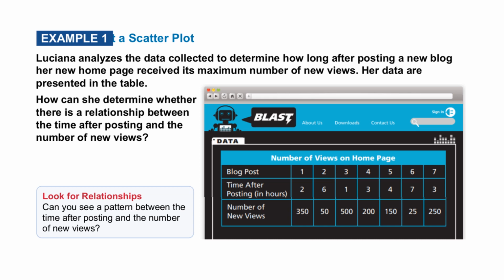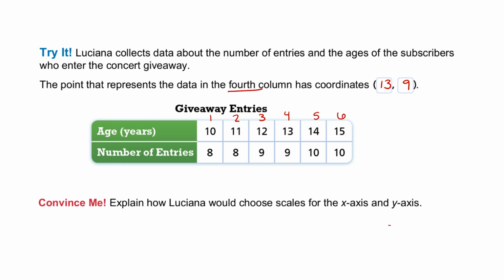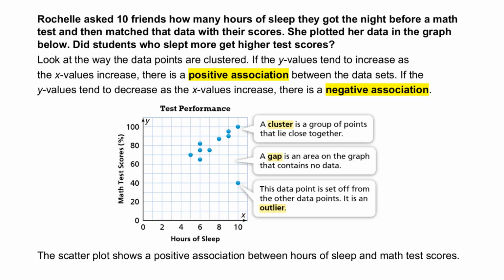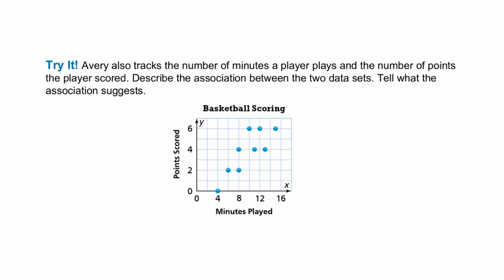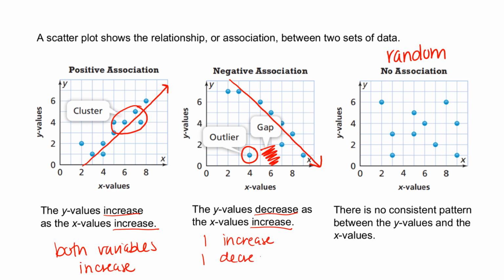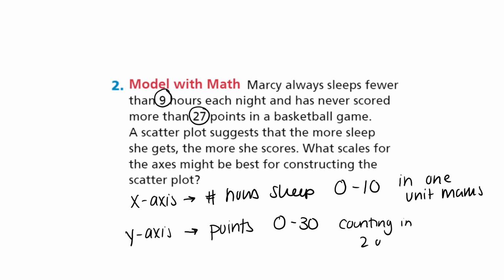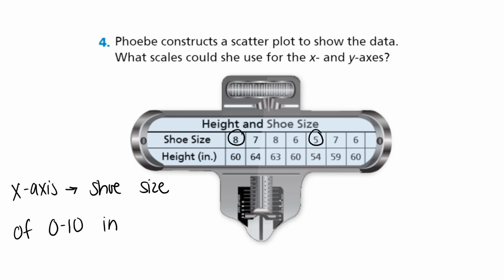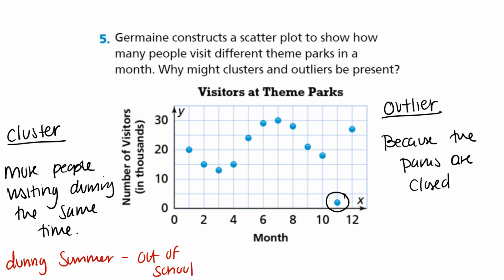Textbook Page 220 222